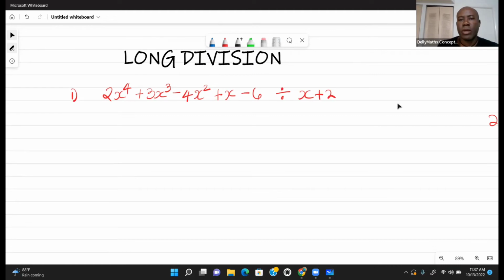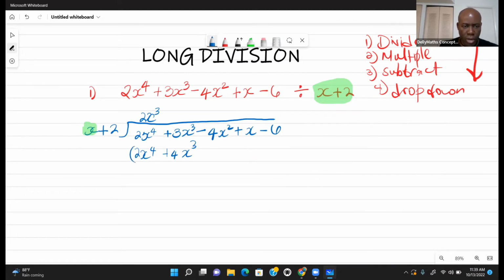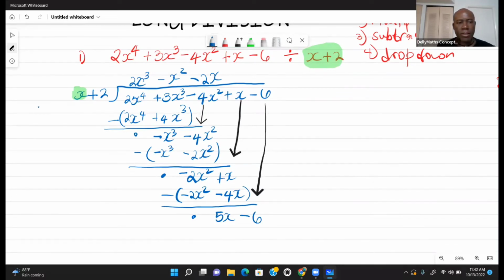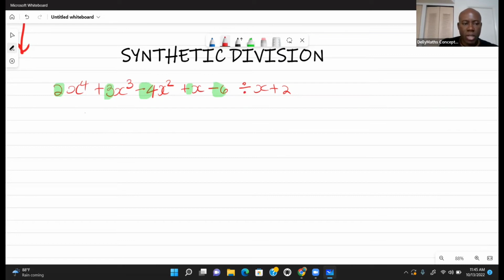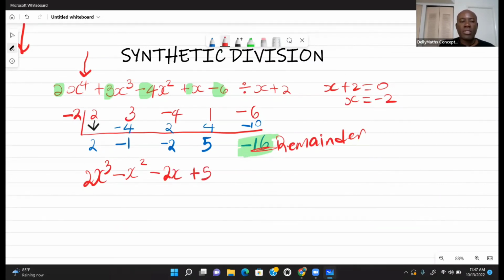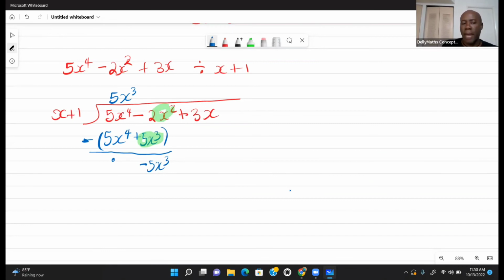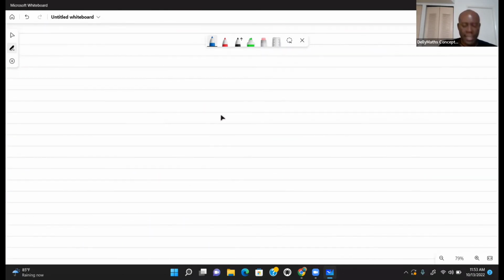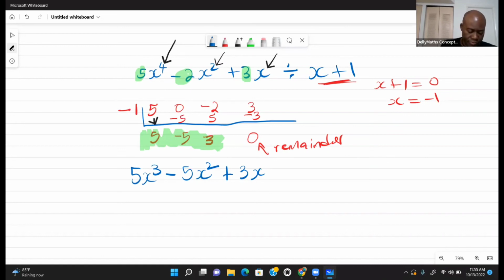Long Division||Synthetic Division ||Polynomials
In this video presentation I looked at the relationship between Long Division and Synthetic Division.